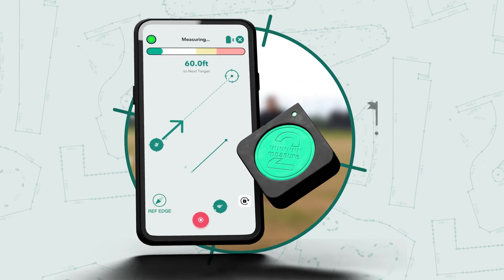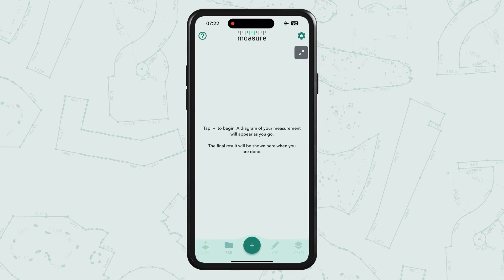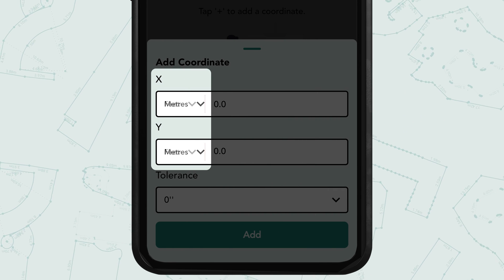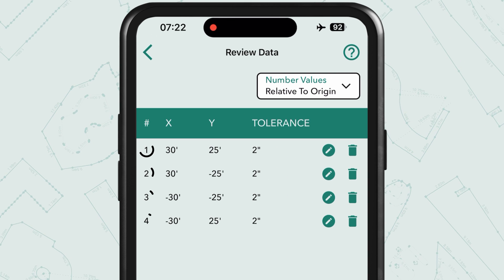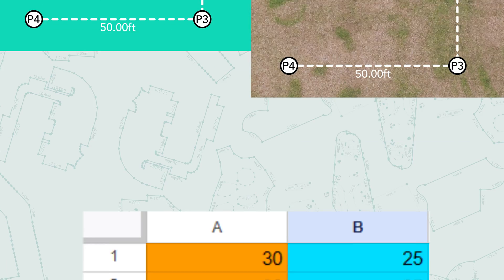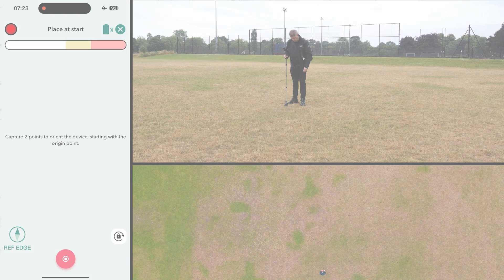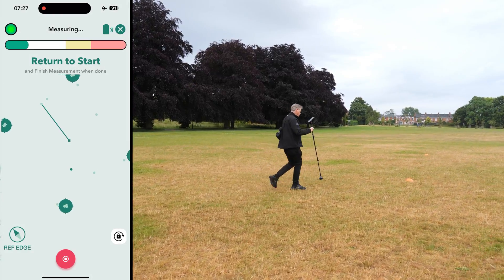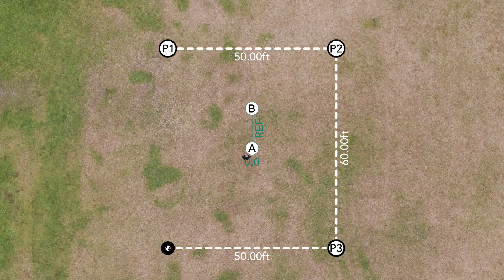Moasure 2 PRO | Layout Tutorial 2024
Learn how to effectively use the new innovative Moasure 2 PRO feature, Layout.

Input a set of coordinates and utilize Moasure 2 PRO's cutting-edge X2-PRO Inertial Sensor Engine to help you quickly locate and mark each point on a job helping you save time and money.

Introduction - 00:00
How to Set Up - 00:21
Manually Entering Coordinates - 00:54
Importing an CSV - 02:05
Aligning your Phone - 02:23
Starting your Layout - 02:36
Finishing your Measurement - 03:26